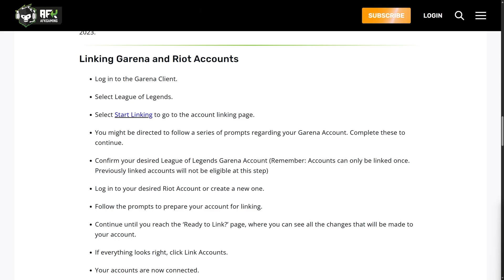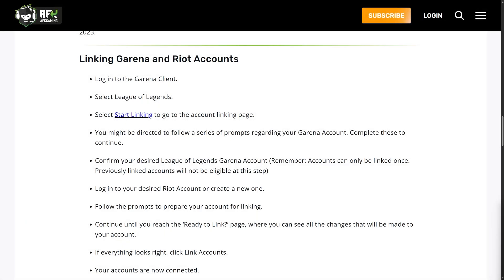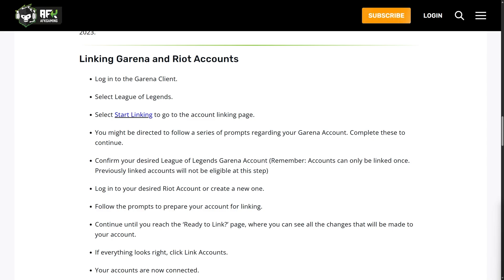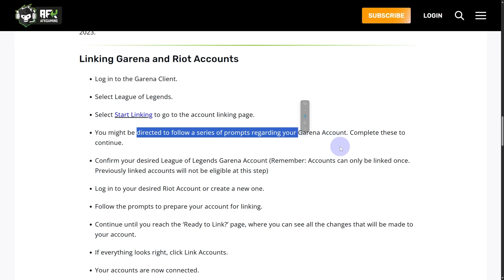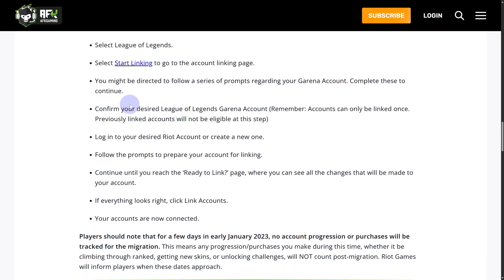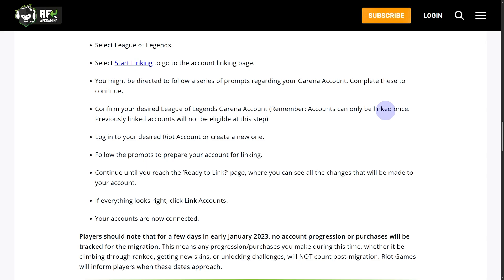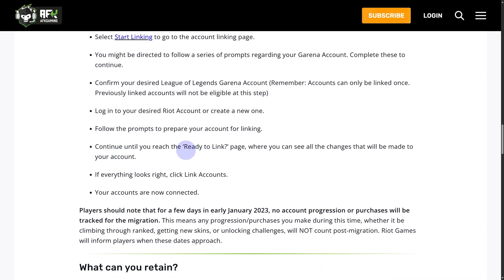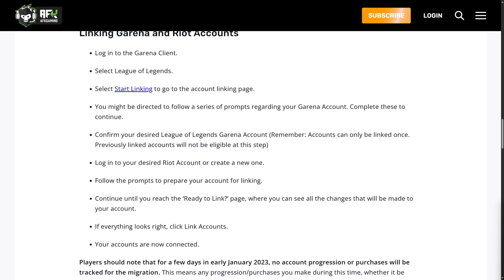How To Migrate Garena League of Legends Account To Riot Games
Hi everyone, today we will see how to migrate garena account to riot games. You will learn how to link garena LoL account to riot games.